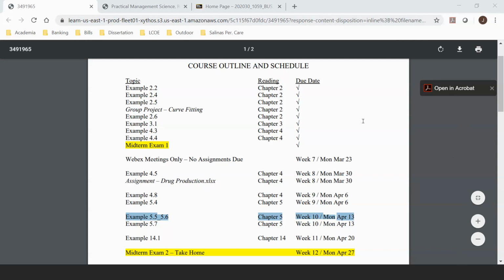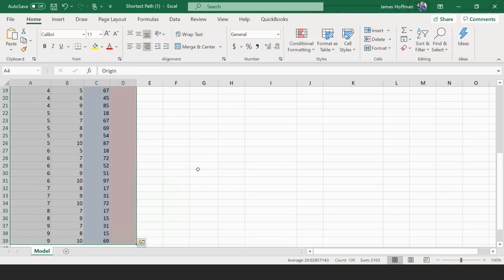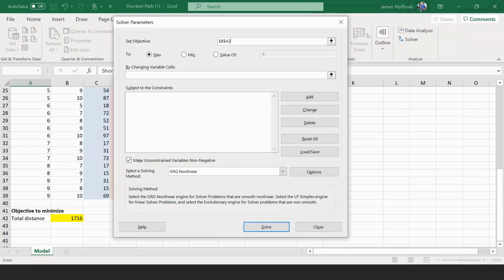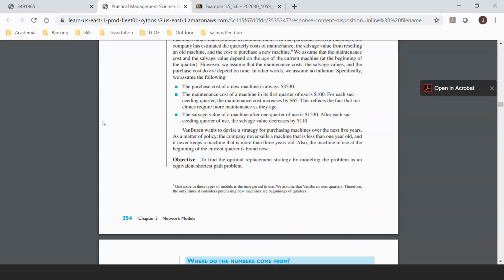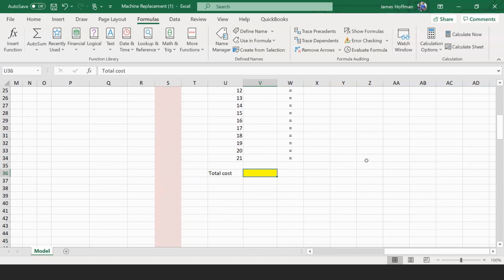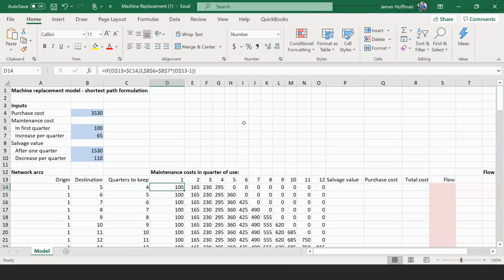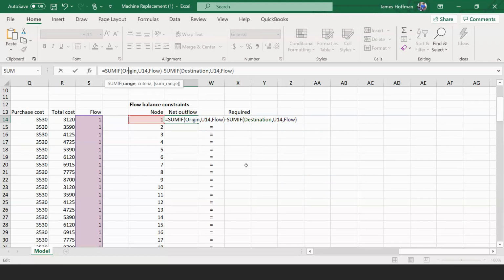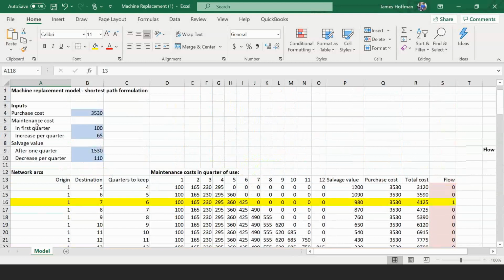BUS 272 040620